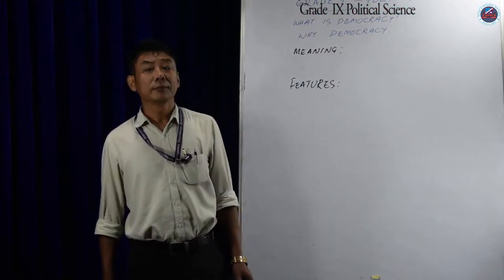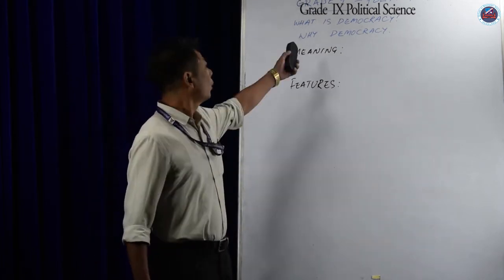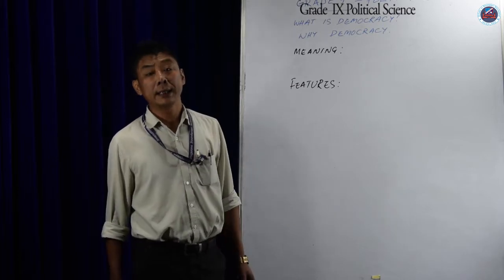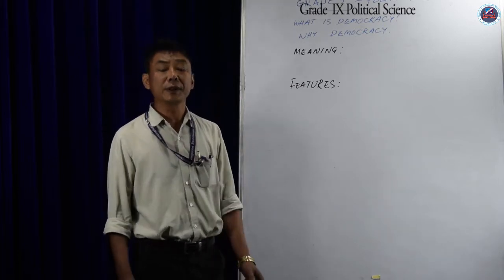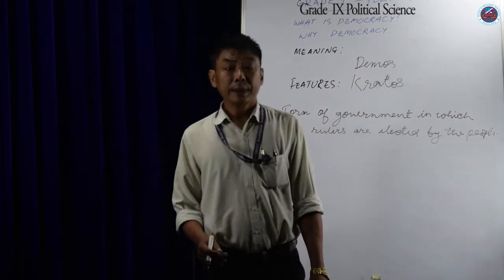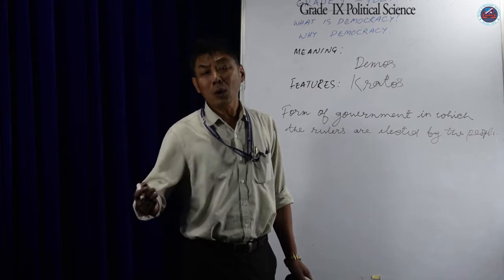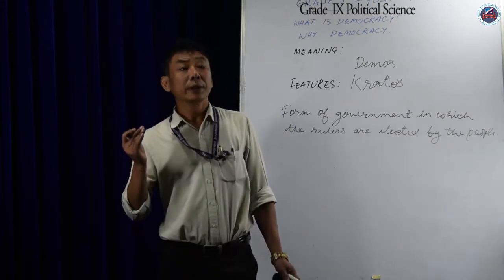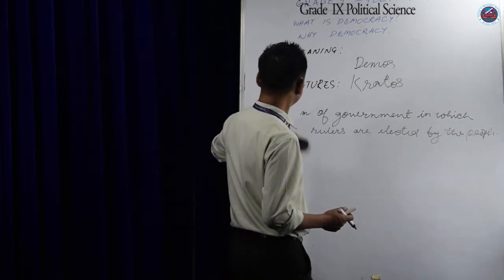Grade IX Social Studies - Democracy I Part 1 of Unit 3 I CBSE